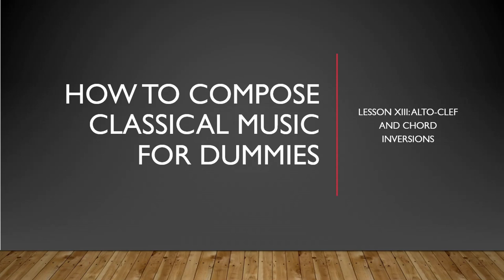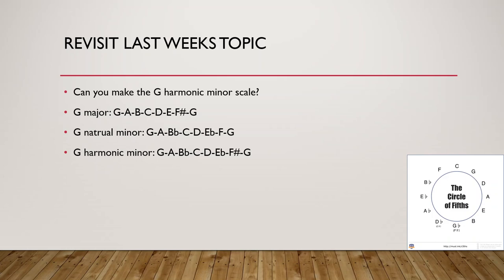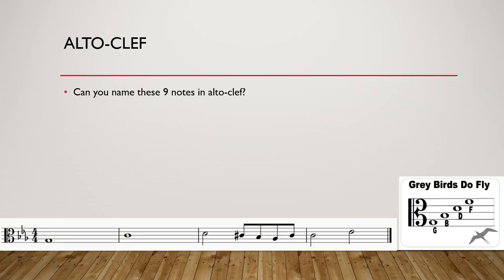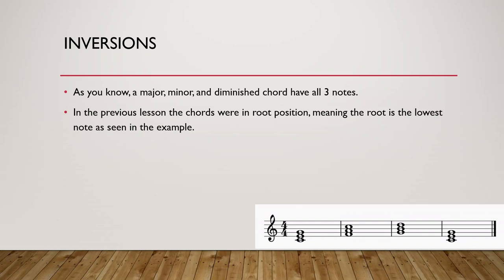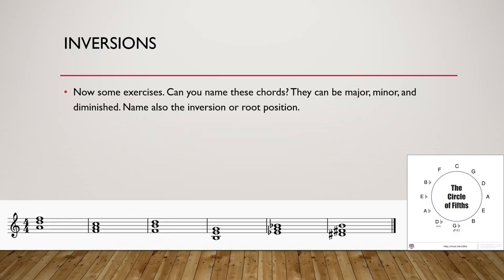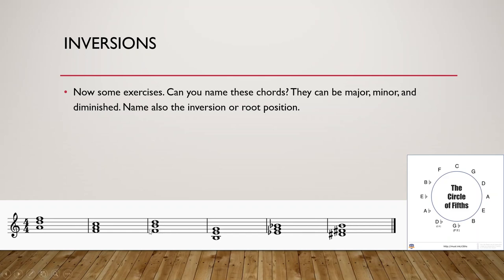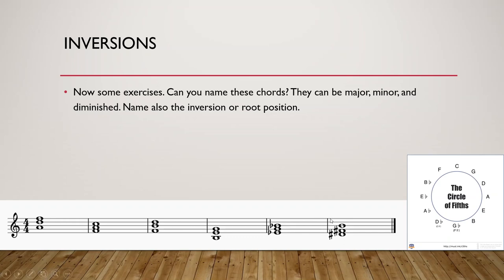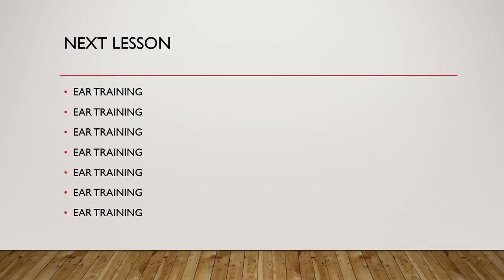Compose for dummies lesson 13 (inversions)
A short lesson about two things. The alto clef is not really that important, but it is nice to know how to read it. Inversions ARE important. It is a must to be able to read chords in inversion and we need inversions if we are going to compose at the end of the course.

Compose a comment if you have any feedback/questions.